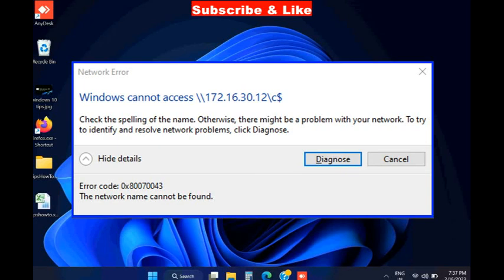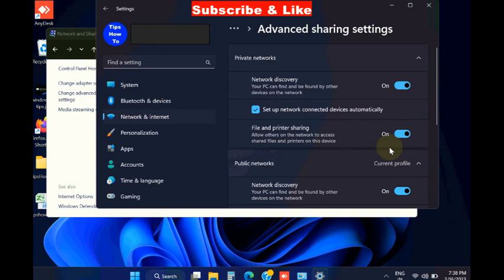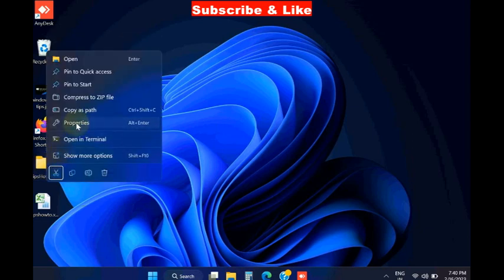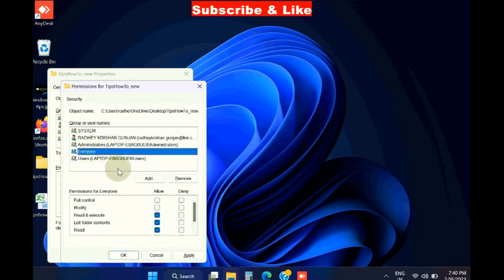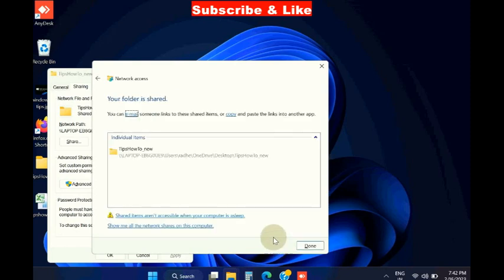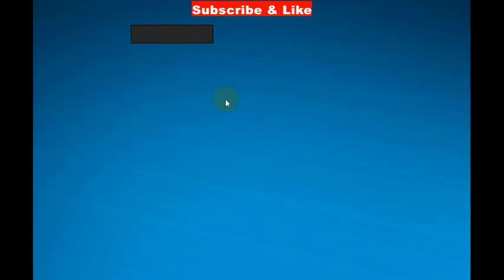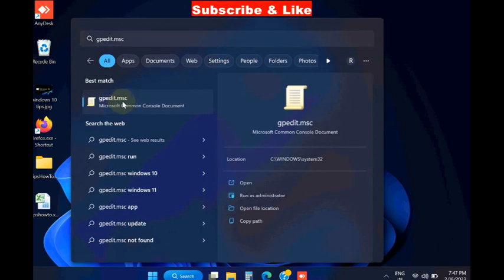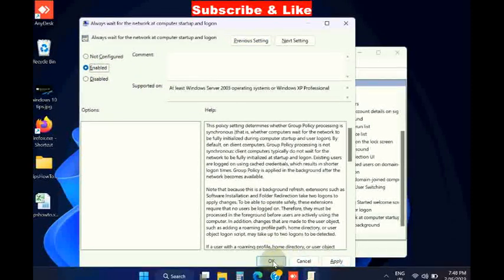Error code 0x80070043 Windows cannot Access on Windows 11 / 10 Fixed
How to Fix Error code 0x80070043 Windows cannot Access on Windows 11 / 10

Windows cannot access
Check the spelling of the name.Otherwise, there might be a problem with your network. To try to identify and resolve network problems, Click Diagnoise.
The network name cannot be found.

Fix error